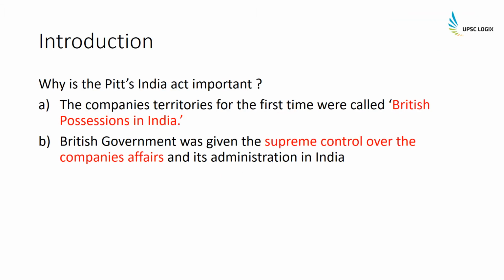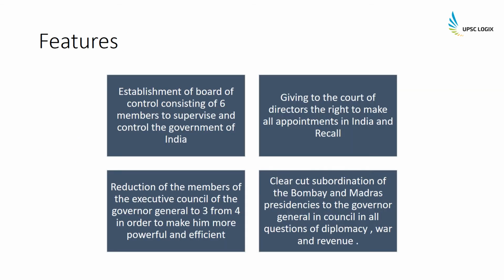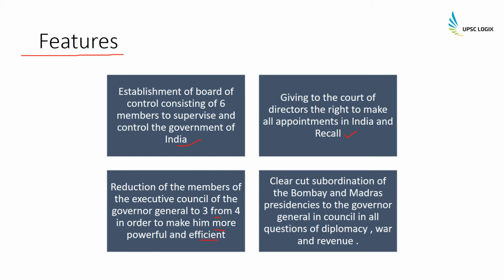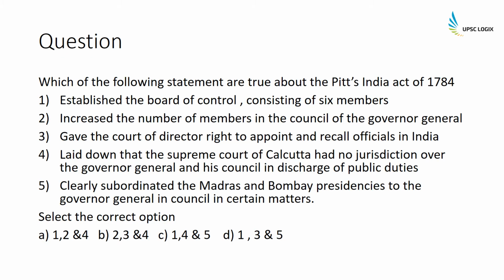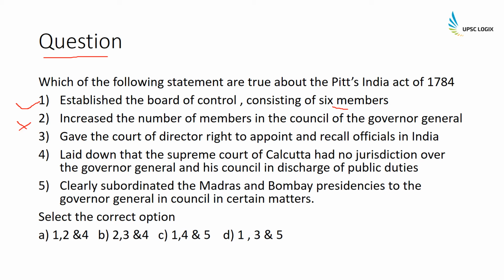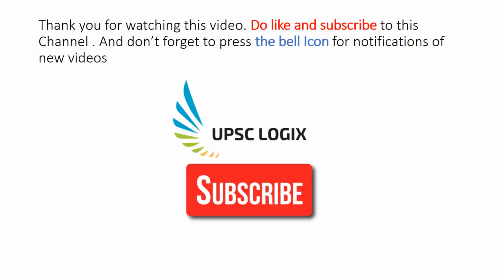Pitt’s India Act 1784 ( revision of History )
the Pitts india Act of 1784 all you need to know